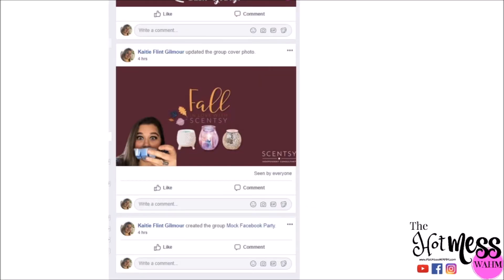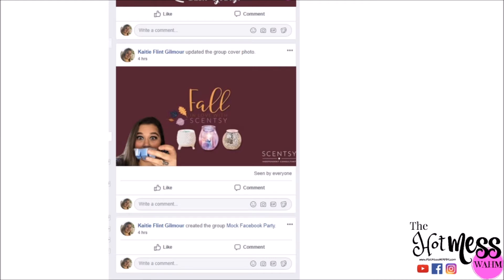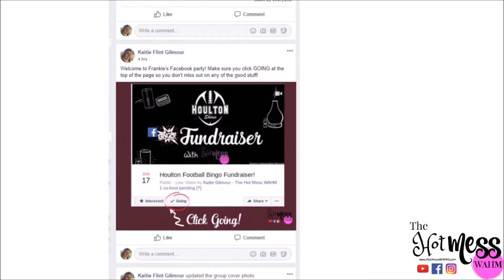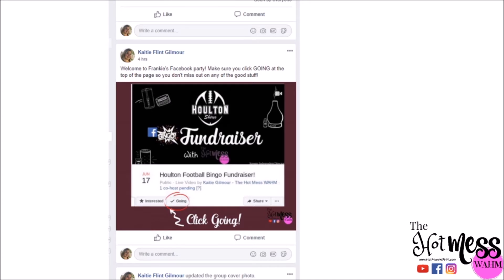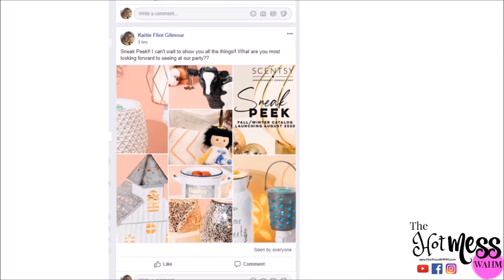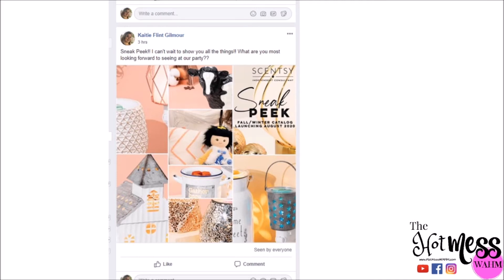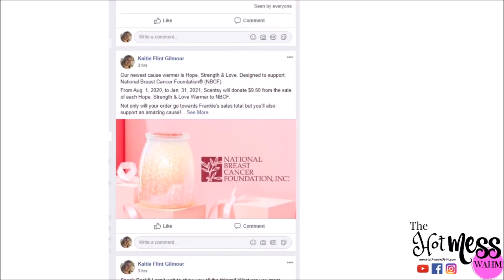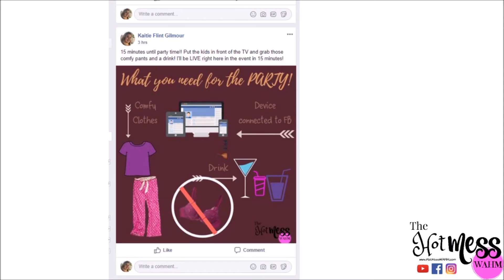FB Party How To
I have run 95% of my business by doing Facebook Parties! I've had so many people say they're having lots of 'flop' parties and are giving up on Facebook parties all together! My hope is to encourage people to keep trying and show them some key things that have worked for me!